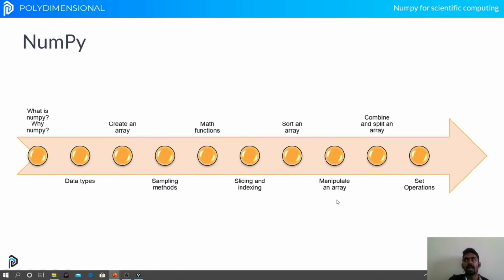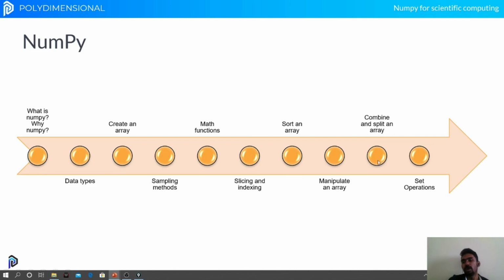Overview of Numpy | Part 11 - Numpy for Scientific Computing | Practical Machine Learning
In this video we had a recap of all the functionalities that we have done using numpy in our tutorials. Hope it was useful to you.